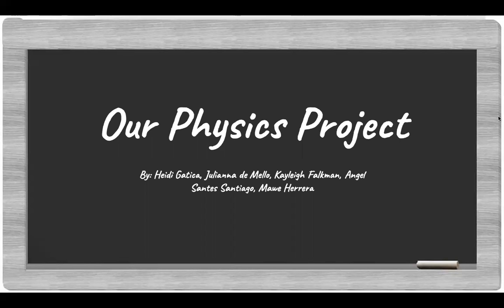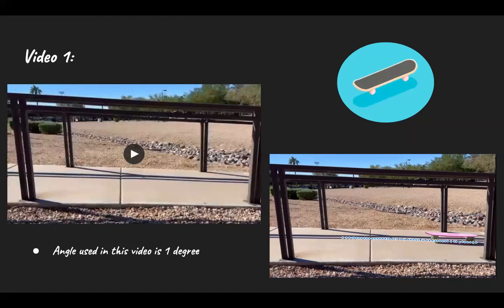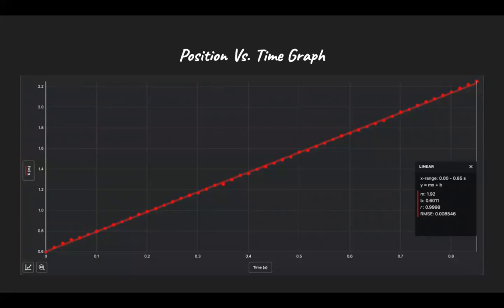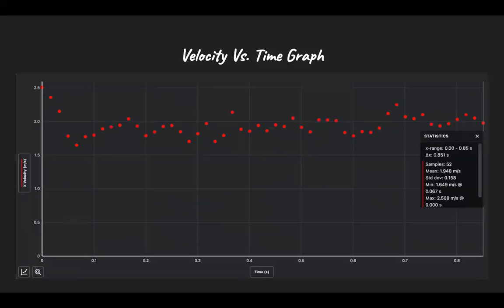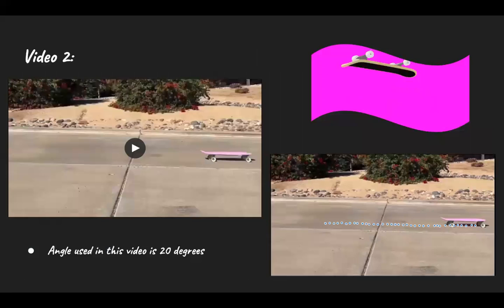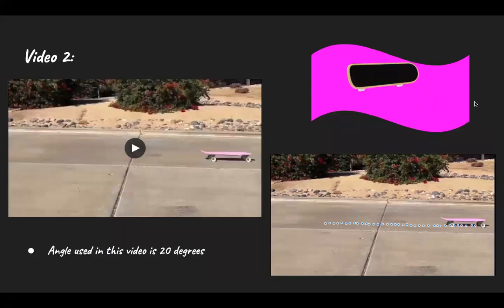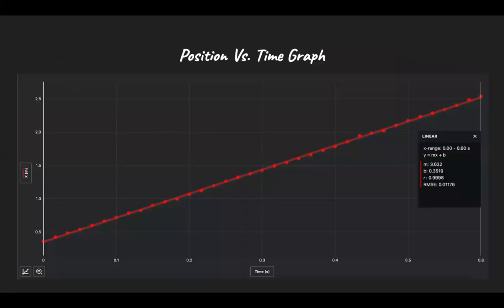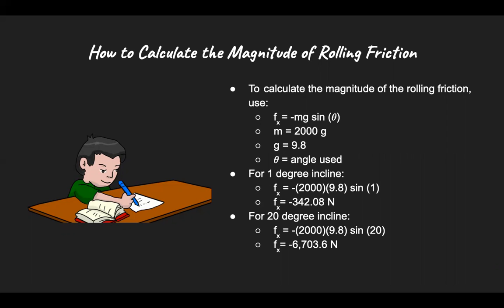Final Physics Project